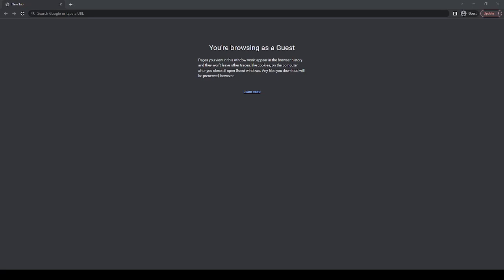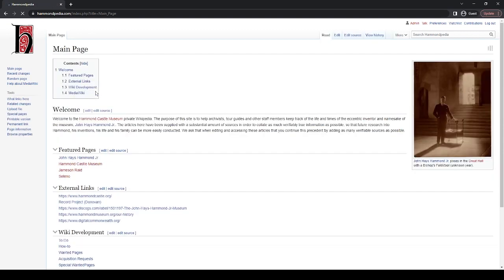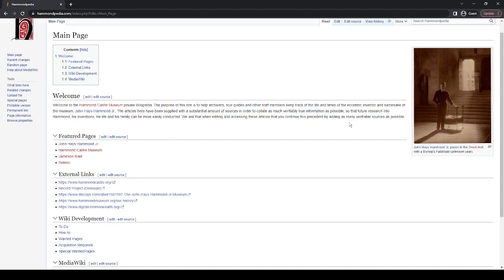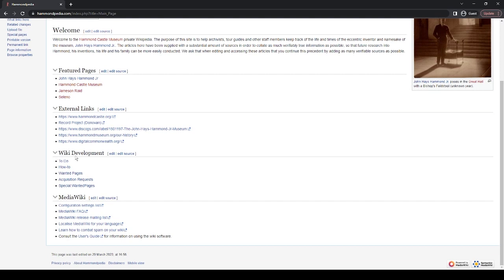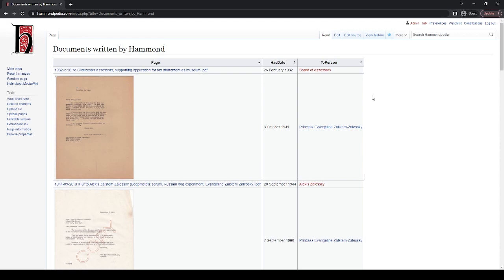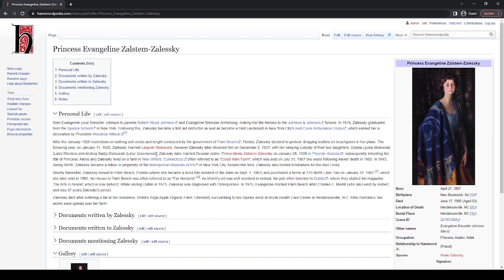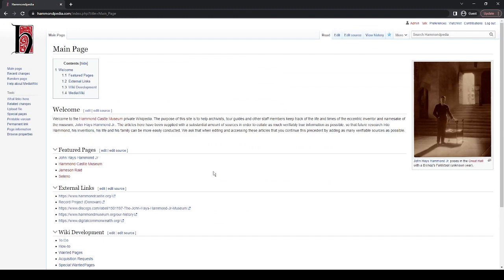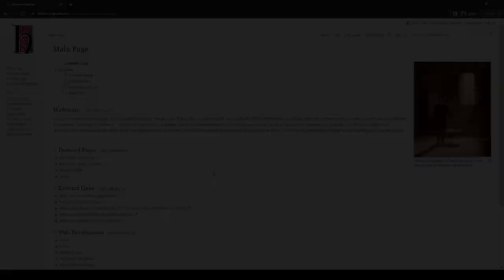Tutorial 1: Using Hammondpedia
A brief tutorial on the basics of using Hammondpedia.com- the internal wiki for the Hammond Castle Museum

00:00 Introduction
00:38 Logging In
03:48 Main Page Overview
06:24 Example Entry
09:20 Sort by Documents
10:47 Example Entry & Sources
14:11 Importance of Citations
15:15 How to Search
16:30 Wrap-up